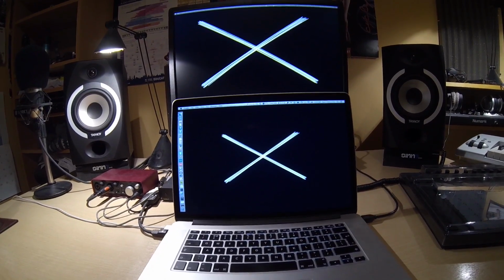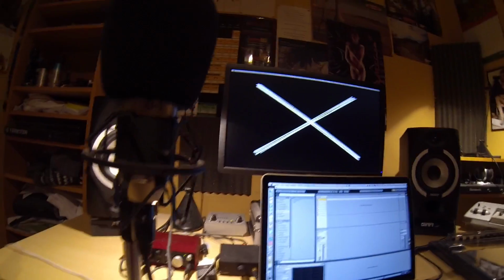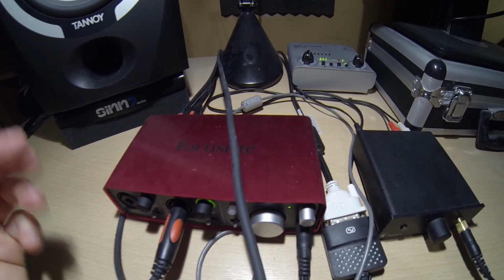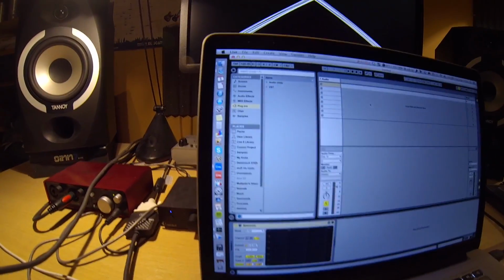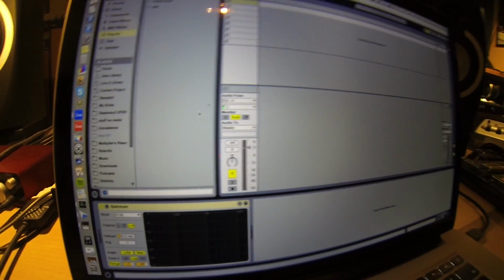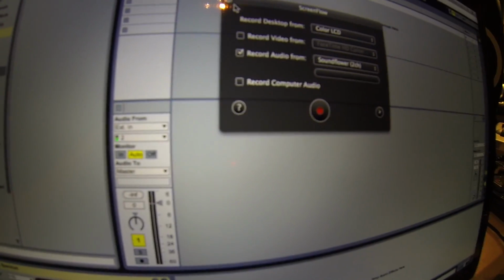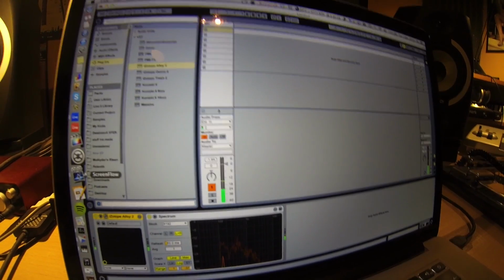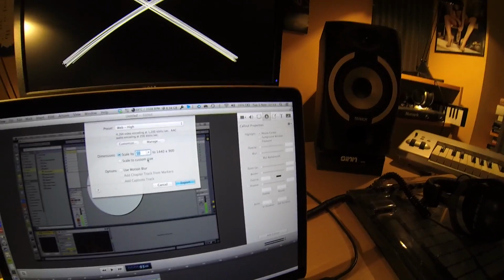How To Do A Tutorial